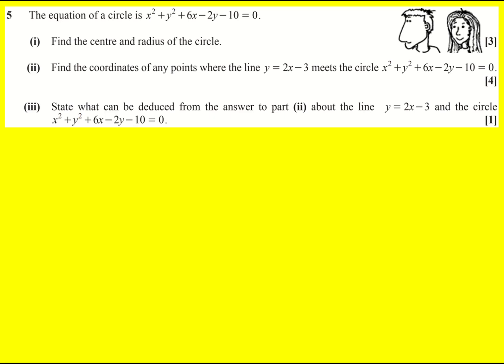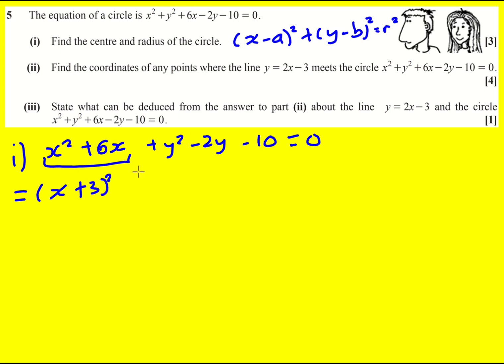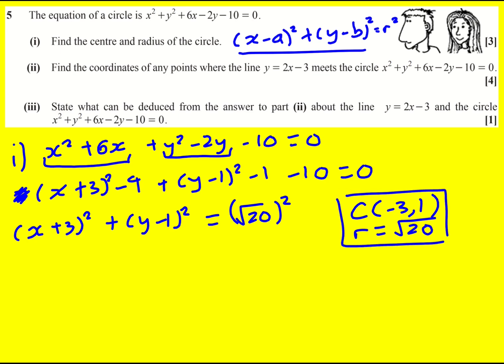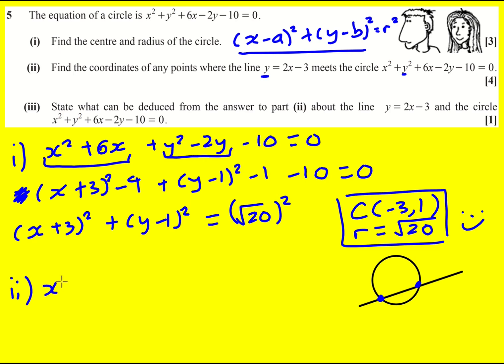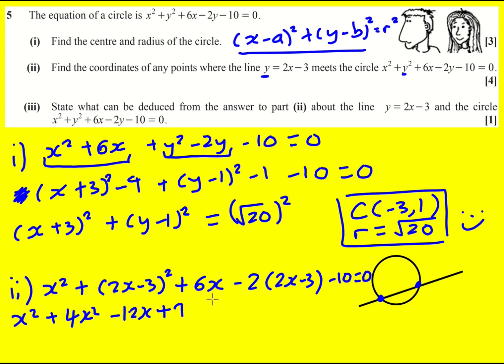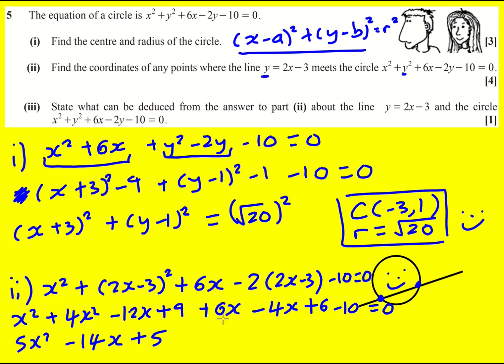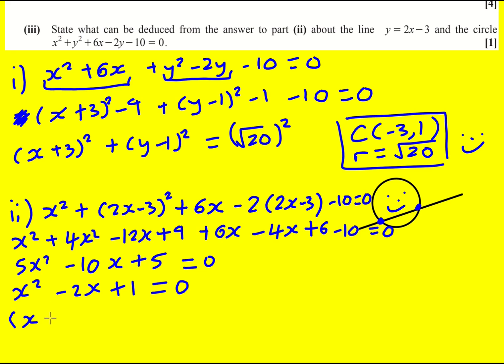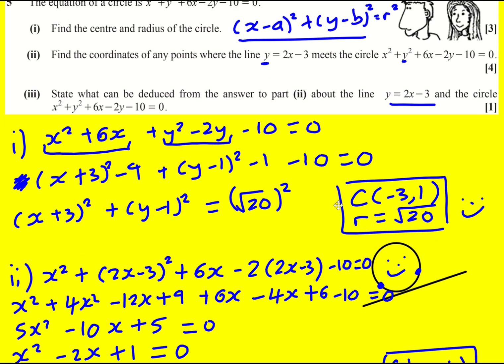AL OCR Jun 2018 paper 1 pure q5 (Maths A Level)